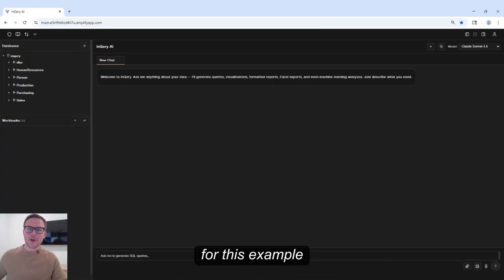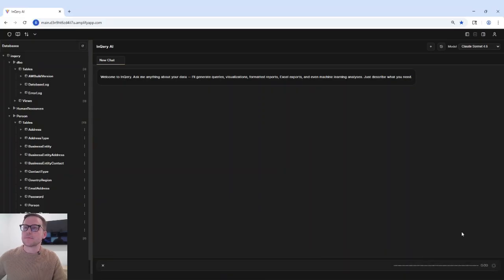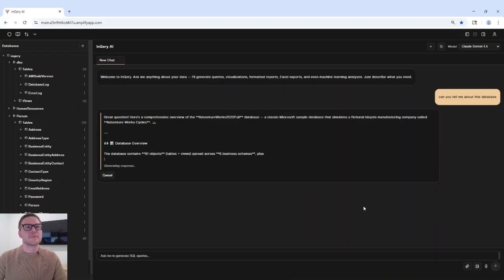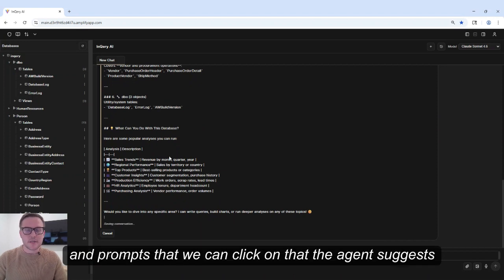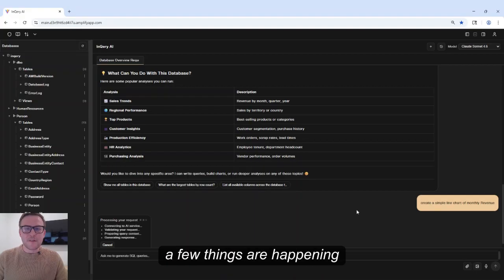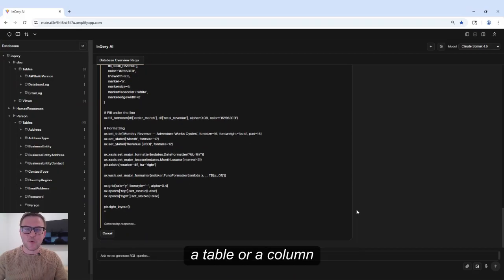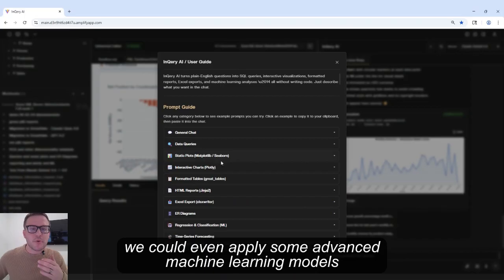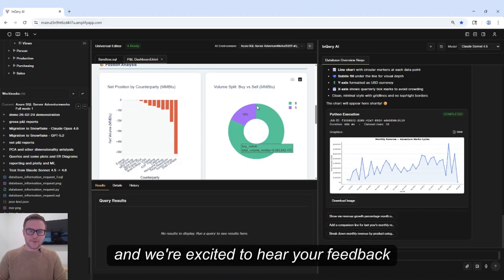Demonstration Video No. 1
Data speaks, InQery listens. 📊✨

In this walkthrough, Founder Blaize Olle demonstrates the fundamental capabilities of InQery, our AI-driven database query tool. See how easy it is to transform complex data into actionable insights using natural language. Whether you are managing utility sector analytics or streamlining executive reporting, InQery bridges the gap between your data and your decisions.

Key Features Shown:

Natural Language Querying
Ask questions in plain English and get immediate database results.

Intuitive Interface
A clean, minimalist design focused on speed and clarity.

Real-time Insights
Dynamic data retrieval for faster strategic planning.

Video Chapters
[0:00 Introduction – Overview of InQery and the core problem it solves
0:45 The Interface – A tour of the Quantix-based minimalist dashboard
1:30 Basic Capabilities – Inputting your first natural language query
2:15 Data Visualization – How InQery interprets and displays query results
3:05 Advanced Filtering – Refining results for specific business needs
3:50 Conclusion & Beta Info – Final thoughts and how to get started

🚀 Official Launch: May 15, 2026